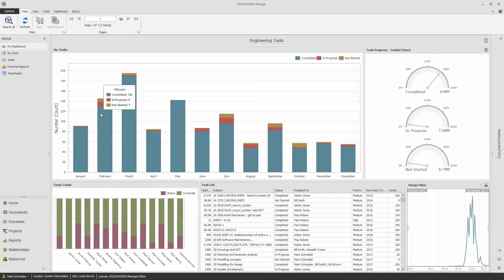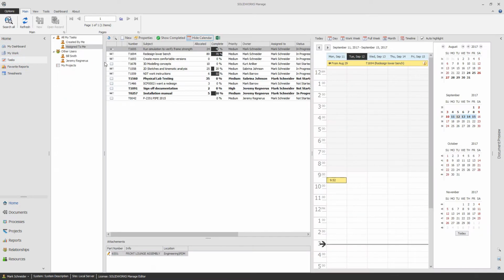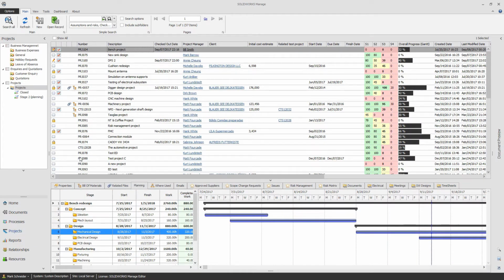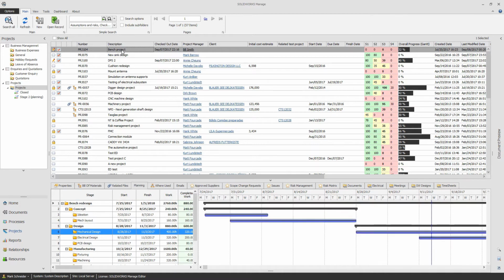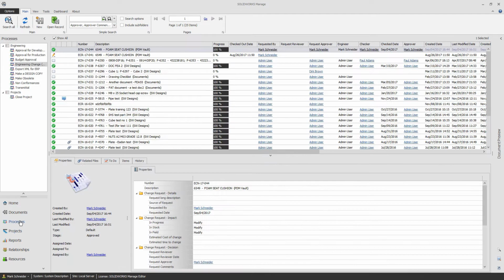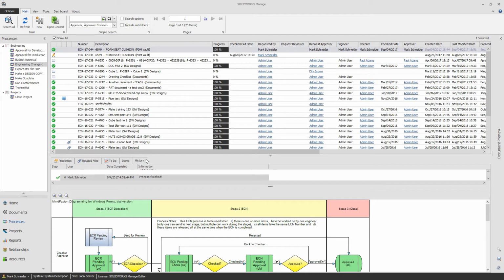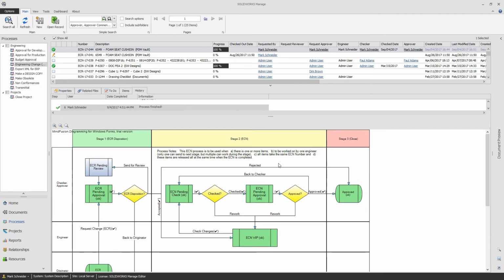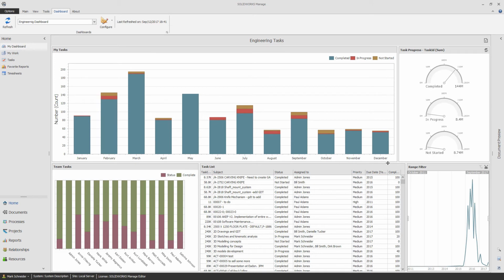What's New SOLIDWORKS 2018 - 14: Manage